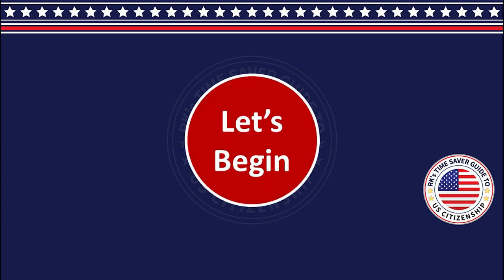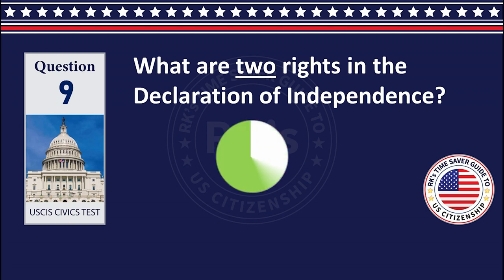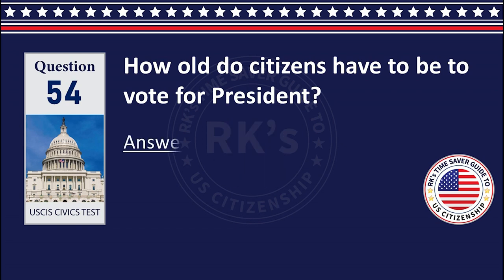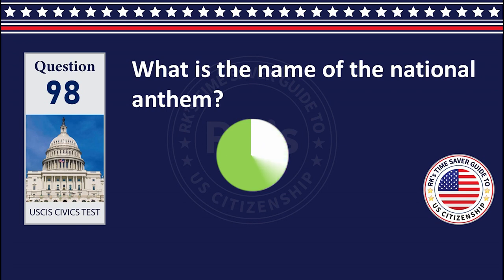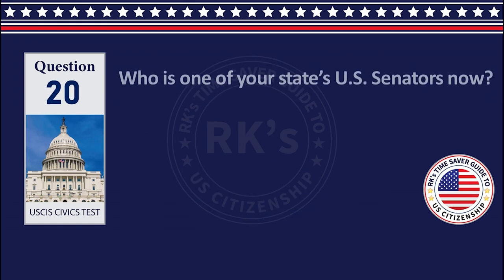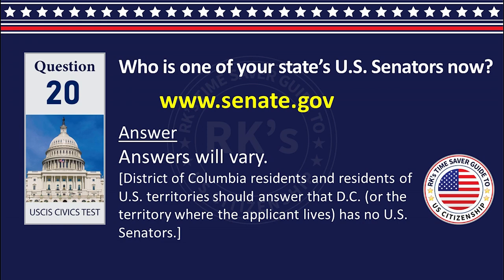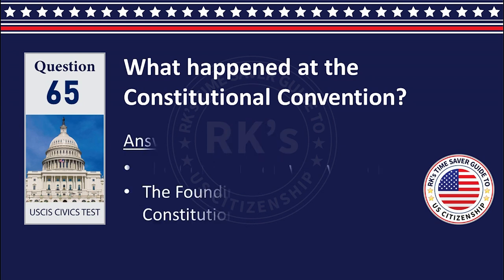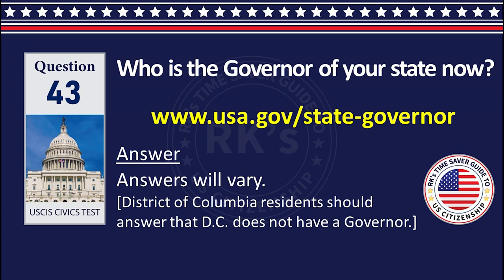US Citizenship Civics Practice Test #9 | 2023 USCIS Official Civics Test Questions and Answers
This civics practice test is based on the 2023 Official USCIS 100 Civics Test Questions and Answers with the 2008 Version of the Naturalization Government and History Examination for U.S. Citizenship.

This test asks you 10 random questions out of the official 100 civics test questions. You will have 5 seconds to answer the question before you see the answer in the video.
We have a total of 10 PRACTICE TESTS that cover all the 100 questions in the civic test. We strongly recommend that you take all 10 PRACTICE Tests to thoroughly prepare for your test.
You must get at least 6 answers correct to pass the test.

and enter your ZIP code then click FIND YOUR REP BY ZIP. This official service will assist you by matching your ZIP code to your congressional district, so trying to provide additional information will allow an exact match by entering your Street Address.

During the Naturalization Interview and Exams, you will be asked up to ten (10) questions. You should answer six (6) questions correctly in order to pass the naturalization test for the government and history examination.
Immigrant applicants who filed their application for naturalization on or after Dec. 1, 2020, and before March 1, 2021, who are likely to have been studying for the new 2020 test with 128 questions will be given the option to take either the 2020 civics test with 128 questions or the 2008 civics test with 100 questions.
There will be a transition period where both tests are being offered. The new 2020 test with 128 questions will be phased out or gradually be eliminated on April 19, 2021, for initial or first test takers. Immigrant applicants filing on or after March 1, 2021, will take the 2008 old version of the civics test.
The USCIS will be using again the 2008 version of the naturalization civics test to eliminate those obstacles and make the process more accessible to all eligible people who want to apply for their American citizenship. Therefore, USCIS aims to make the process as accessible as possible with the request by President Joe Biden to review the entire process in detail.

This channel is dedicated in helping immigrants prepare and pass the Naturalization Interview and Tests for U.S. Citizenship. Educational help videos will be posted from this channel like how to prepare for the Naturalization Interview, form N-400, Civics Test, Speaking, Writing, Reading Exams and more.

Apart from this 100 Civics Questions video, we have prepared mock tests that you can take to prepare yourself and test yourself in the comfort of your home and gain confidence. Try all our 10 mock citizenship test and check your readiness for the citizenship interview.